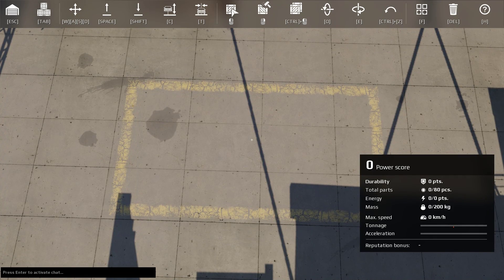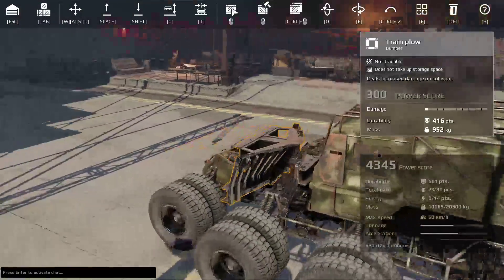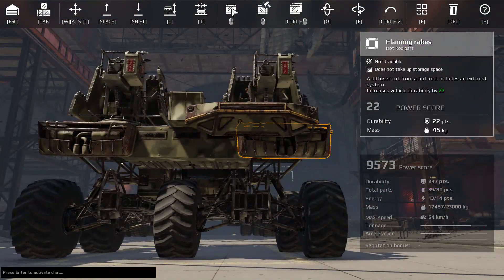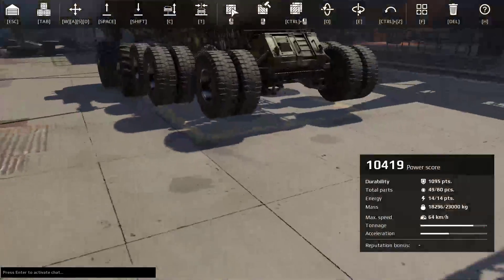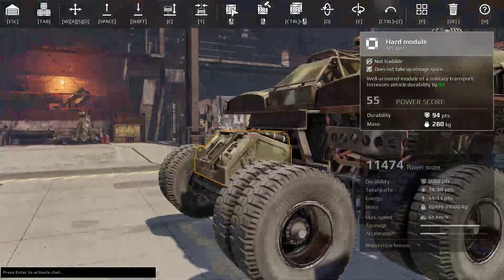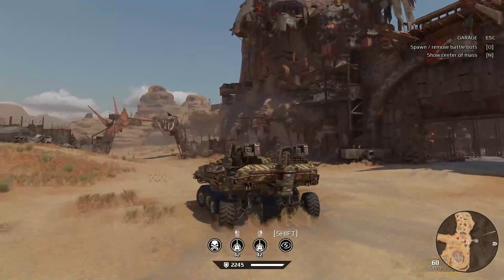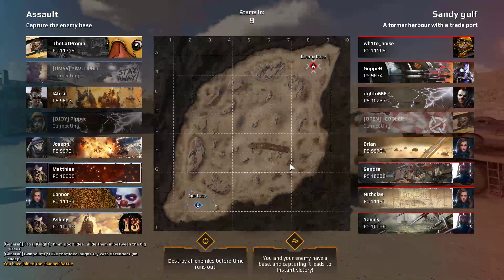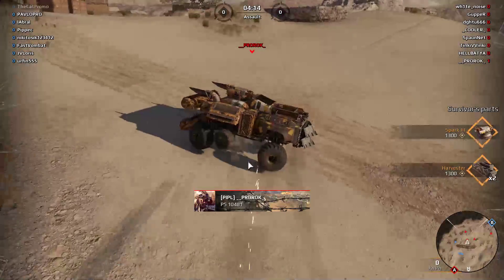Crossout Let's Build! Double Mammoth rig